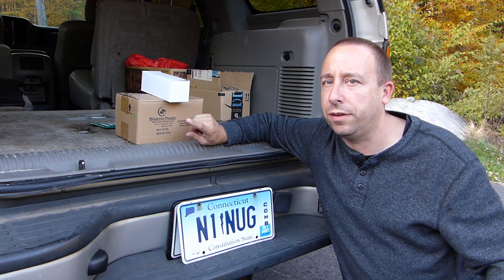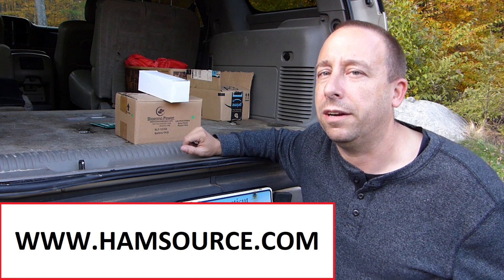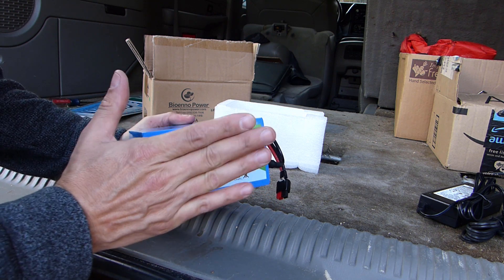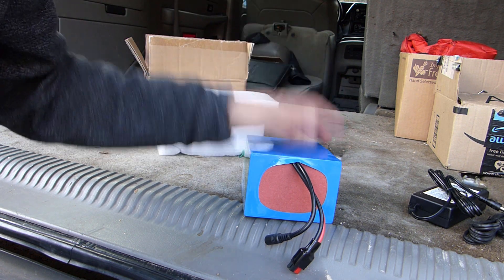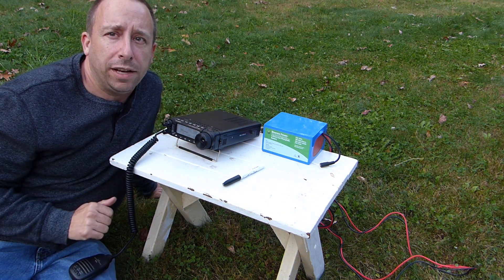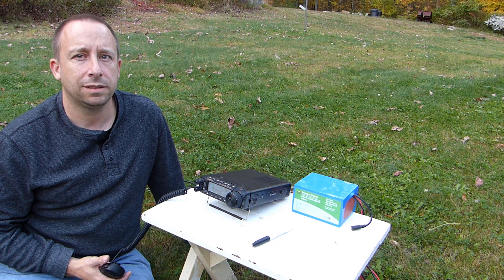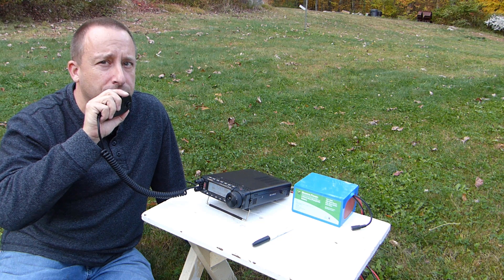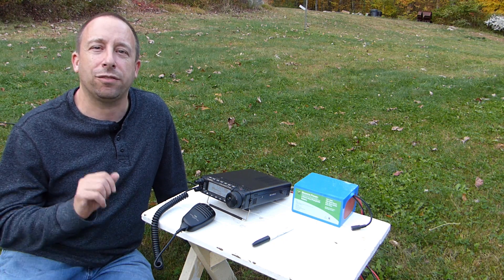Bioenno BLF-1215A LiFePO4 Battery Overview and Demo For Ham Radio Use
You are watching my review of the Bioenno BLF-1215A LiFePO4 Battery with a demo of its use on a Ham Radio station.

15 Ah
20 Ah
12 Ah
40 Ah
30 Ah